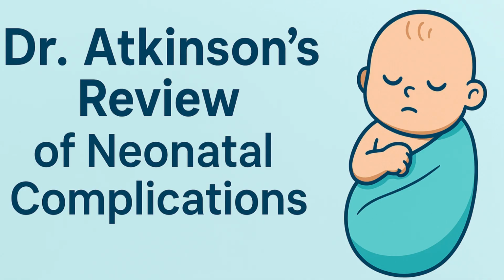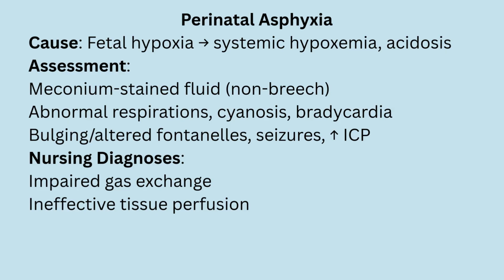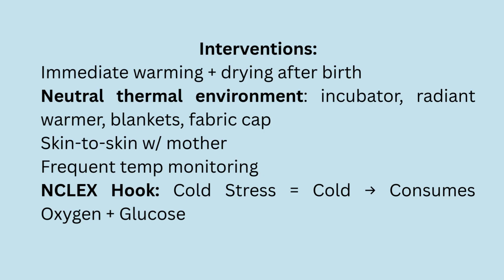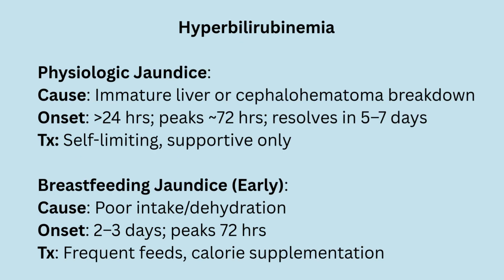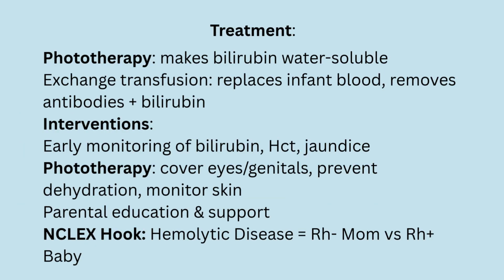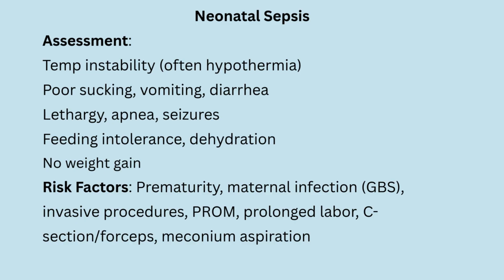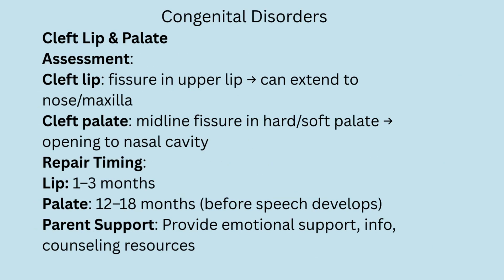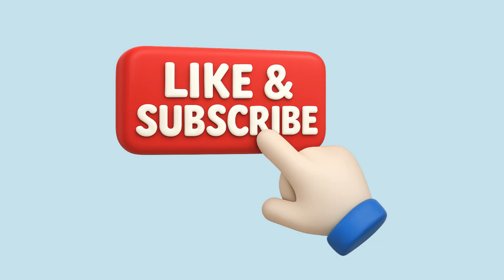NCLEX Childbearing Review | Neonatal Complications Made Simple with Dr. Atkinson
🚨 FREE Neonatal Complications Study Outline — Link in Comments!🚨

👶 NCLEX CRAM: Neonatal Complications (High-Yield Nursing Lecture)
In this NCLEX-focused crash course, we break down the most high-yield newborn complications you need to know for exams and clinicals. Perfect for nursing students, NCLEX prep, and quick review.

We’ll cover:
🔹 Respiratory Disorders — RDS (surfactant deficiency), Perinatal Asphyxia, Cold Stress
🔹 Metabolic Disorders — Hypoglycemia, Hyperbilirubinemia, Hemolytic Disease (Rh incompatibility)
🔹 GI Disorders — Necrotizing Enterocolitis (NEC)
🔹 Infectious Disorders — Neonatal Sepsis
🔹 Withdrawal & Toxicology — Neonatal Abstinence Syndrome (NAS)
🔹 Congenital Disorders — Cleft Lip & Palate

💡 NCLEX Hooks included so you remember exam traps fast:
RDS = Surfactant Deficiency
Perinatal Asphyxia = “Airway Always First”
Cold Stress = Consumes Oxygen + Glucose
Hypoglycemia = “Jittery + Seizures”
Jaundice less than 24 hrs = Pathologic, Problematic
NEC = “Necrotic Gut after Feeds”
NAS = “Not A Silent baby”
Cleft Lip/Palate = “Careful Feeding, Careful Sutures”

📘 Nursing Diagnoses, Interventions, and test-ready care plans included.